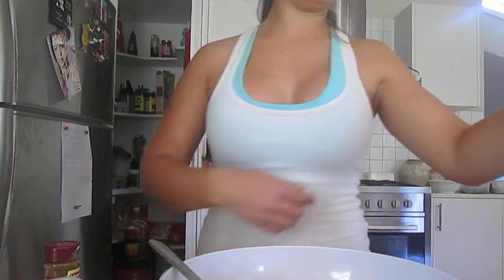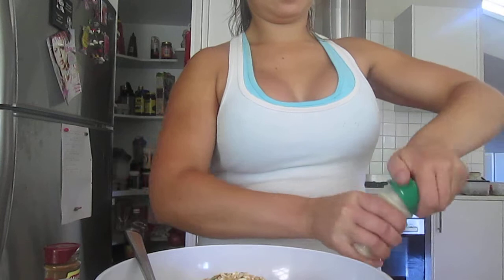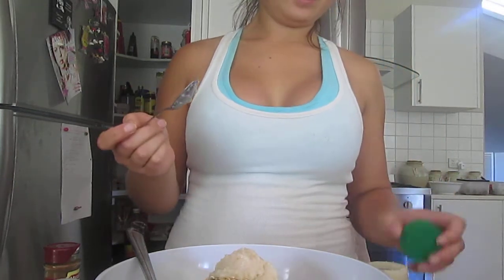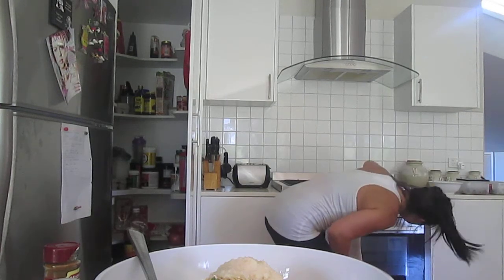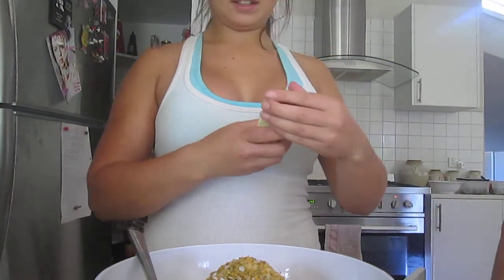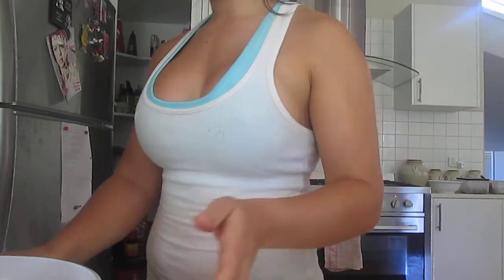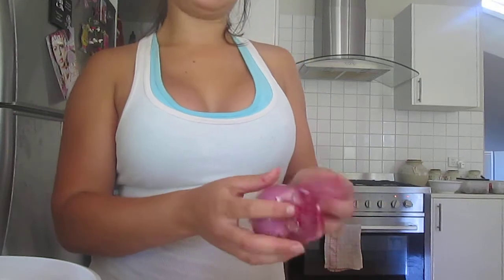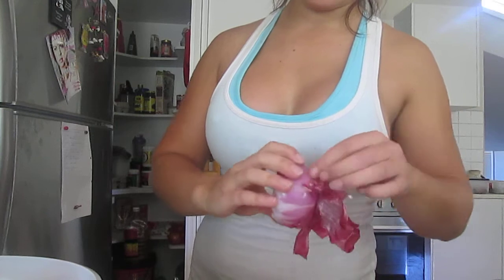Caetlyn's Chicken Muffin Recipe Video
These are a perfect protein packed snack to grab when you dont have much time!

- 1kg minced chicken
- 1 cup oats
- 1 onion - chopped small
- 3 celery sticks - chopped small
- 1 cup peas
- 3 teaspoons garlic paste
- garlic and seasoning to your liking
- sea salt to your liking
- ground cumin to your liking

Mix all ingredients in a bowl, roll in hands to make round balls and place on a slightly oiled oven proof dish